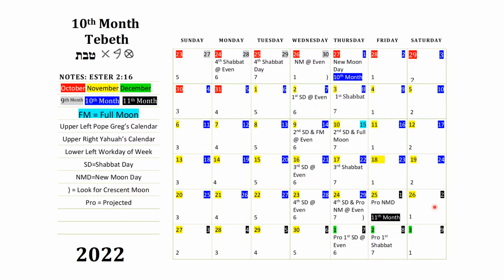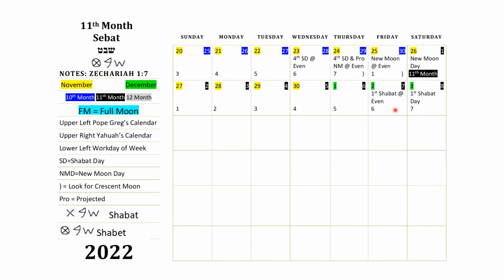11th month Shabet